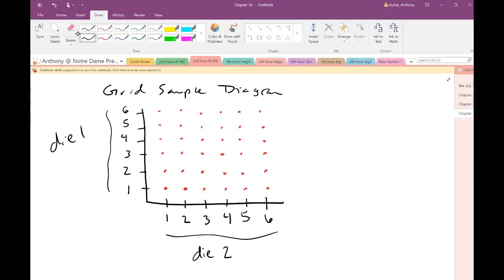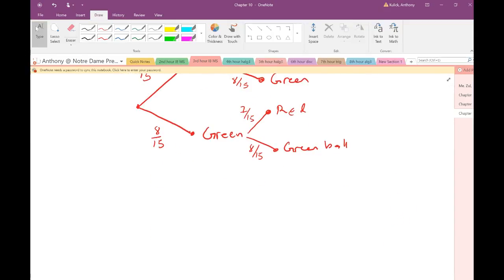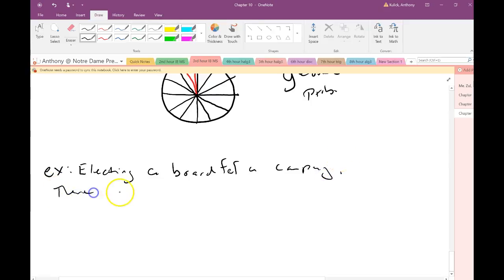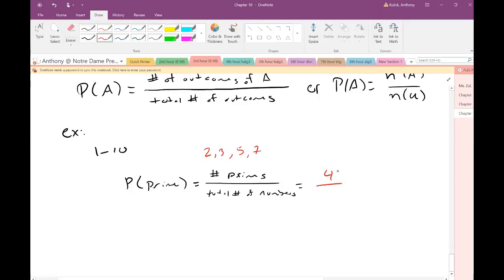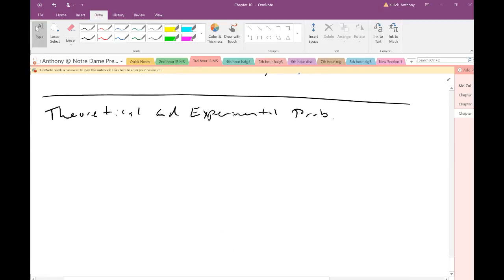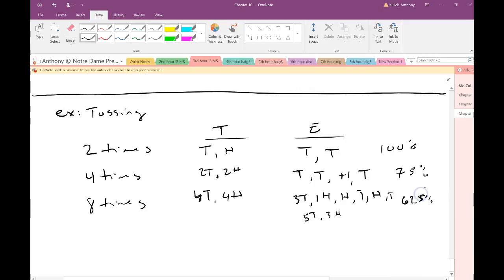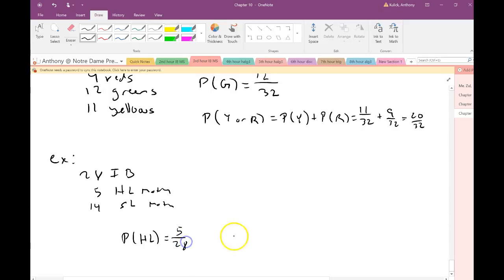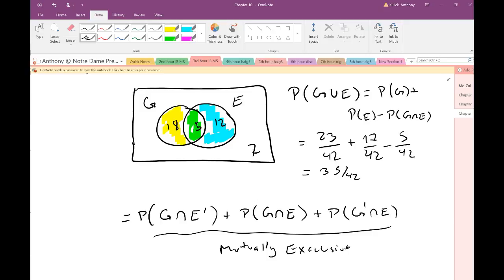chap10 notes part1